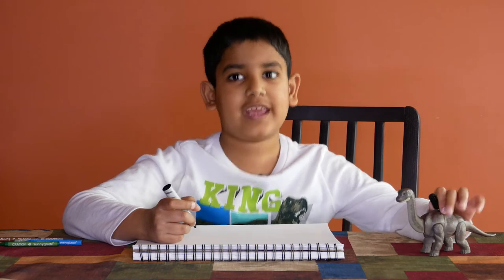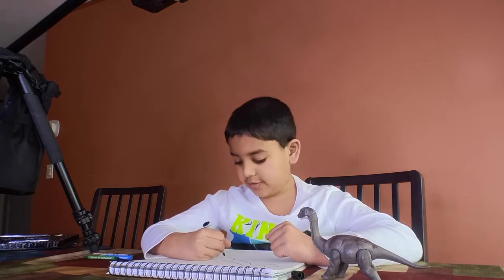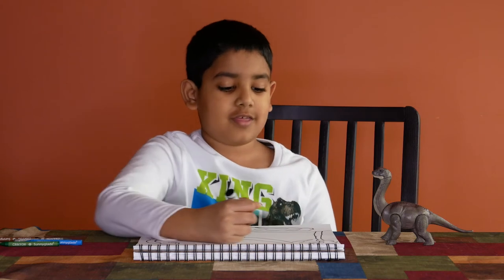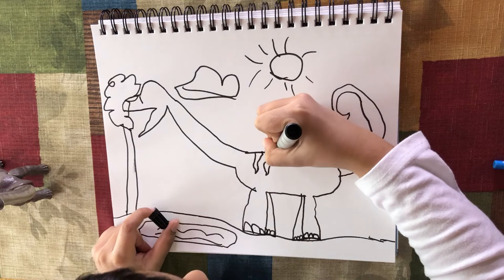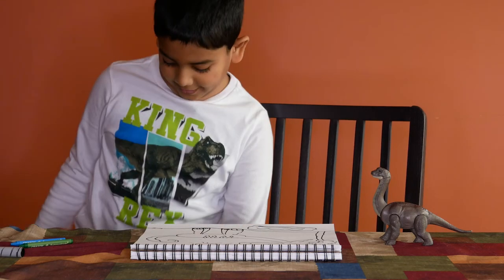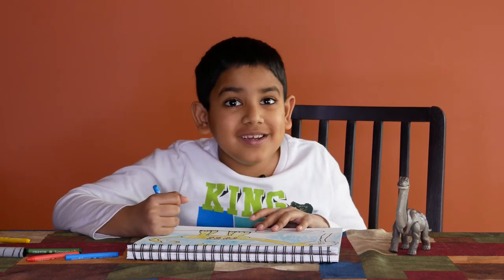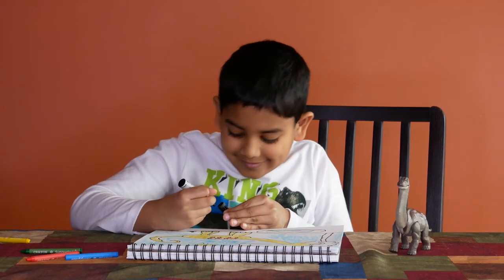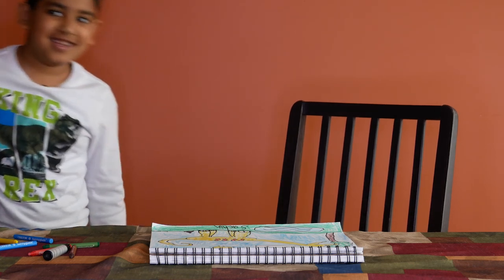How to Draw a Young Brachiosaurus from Jurassic World: Camp Cretaceous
How to draw a Younng Brachiosaurus from Jurassic World: Camp Cretaceous. By Sachin.